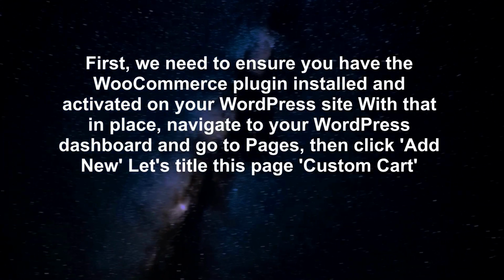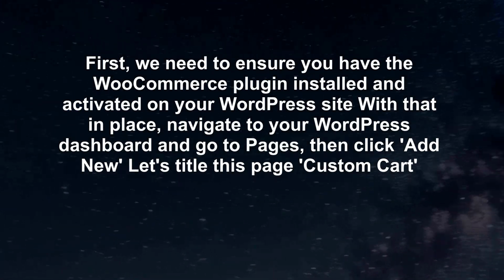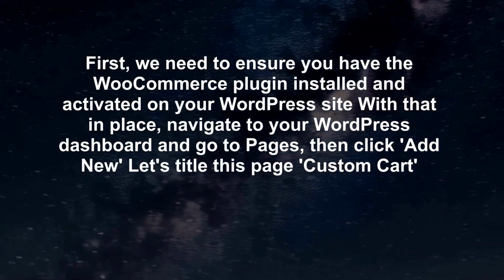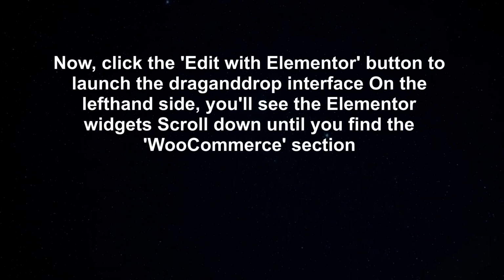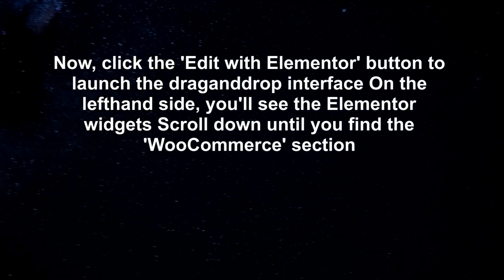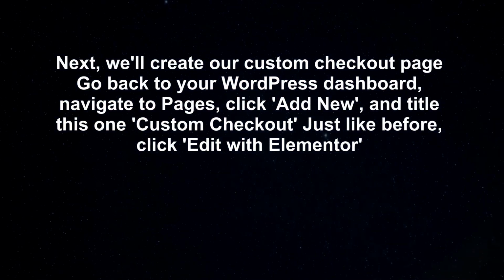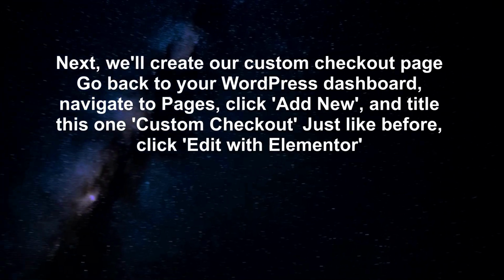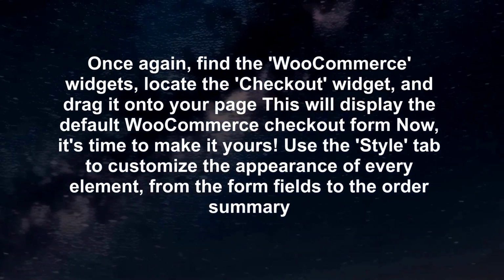How to Connect and Configure Checkout Page and Cart Page In Wordpress - Julia'sTutorials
How to Connect and Configure Checkout Page and Cart Page In Wordpress with Elementor guides you through the process of designing and integrating custom checkout and cart pages using the Elementor page builder. This allows for a more branded and user-friendly e-commerce experience. Seamlessly connecting these pages is vital for a smooth customer journey.

00:00 Intro
00:09 Ensure WooCommerce Plugin is Installed
00:16 Create Custom Cart Page
00:25 Edit with Elementor
00:34 Add Cart Widget
00:50 Style Cart Widget
01:01 Create Custom Checkout Page
01:18 Add Checkout Widget
01:33 Style Checkout Widget
01:48 Set Custom Pages in WooCommerce Settings
02:14 Save Changes
02:20 Test Custom Pages